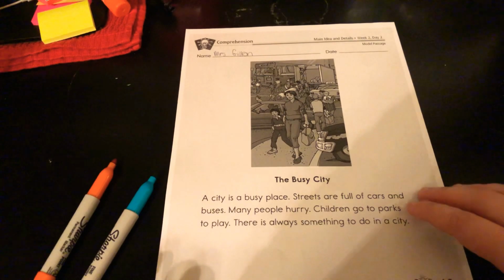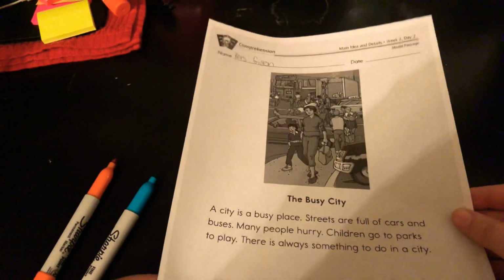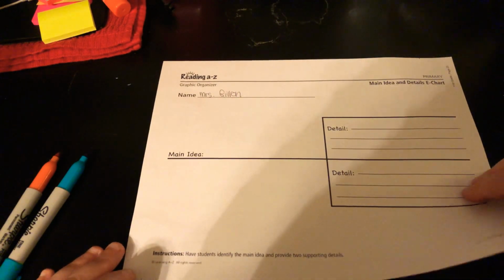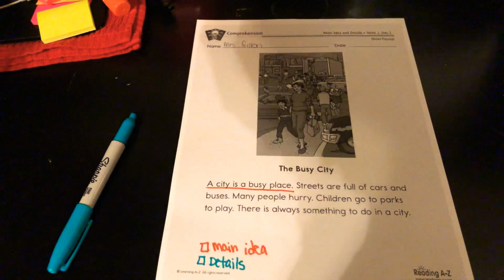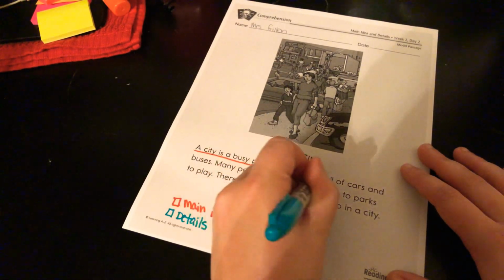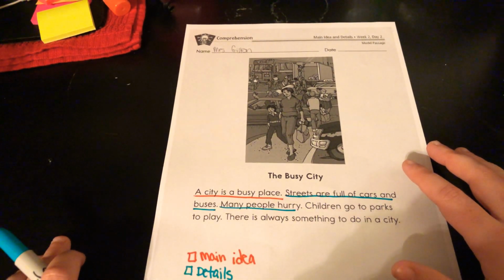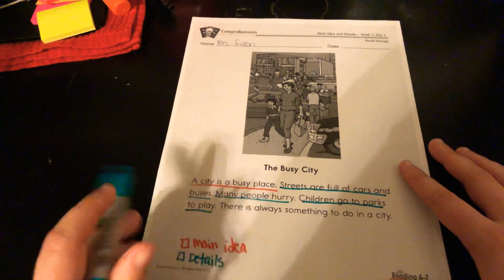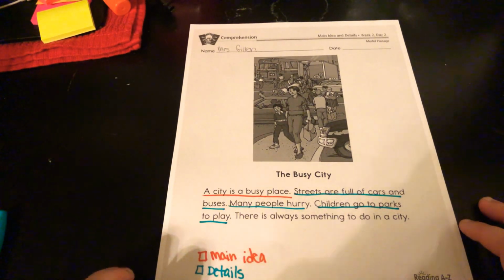1 reading week 2 day 2